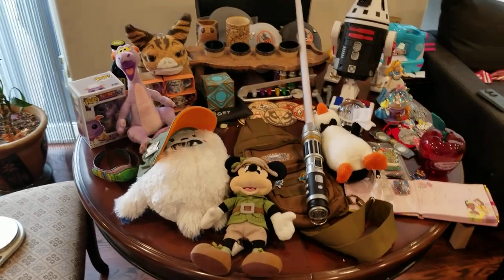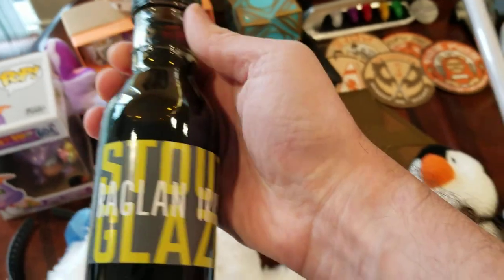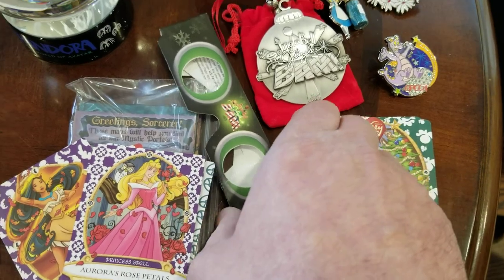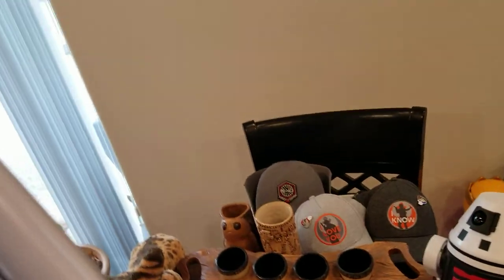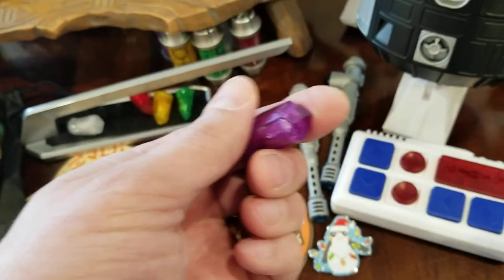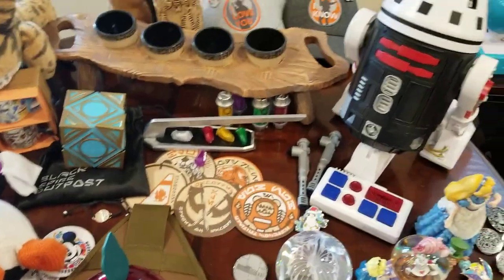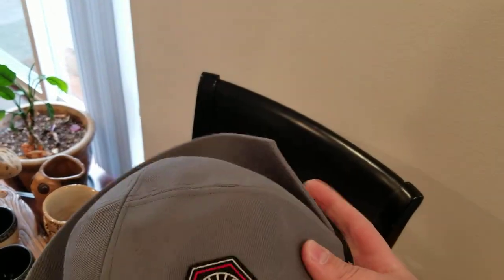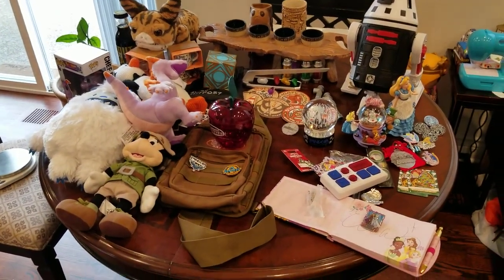Our Disney World Merch Overload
This is an overview of all the stuff we got on our week-long trip to Disney World. They definitely have our number. I'm afraid to see the credit card bill.